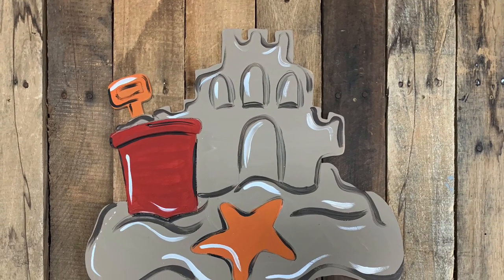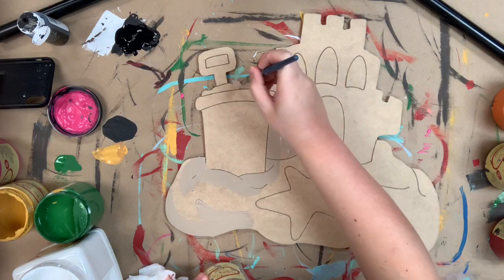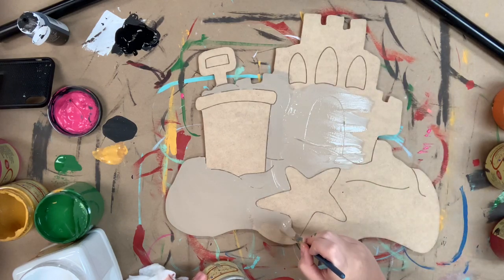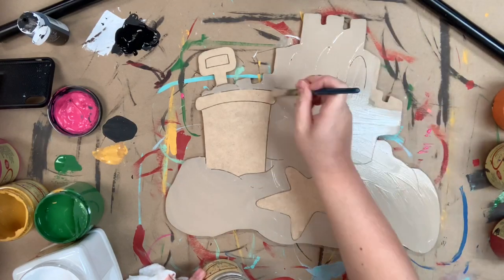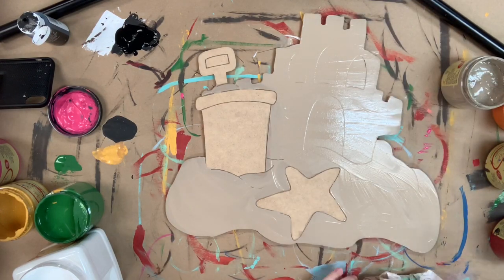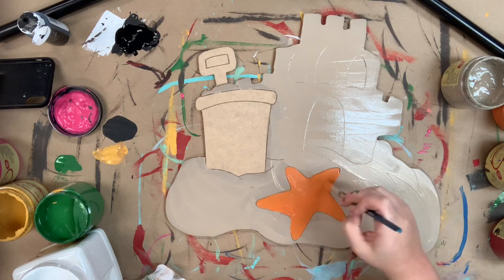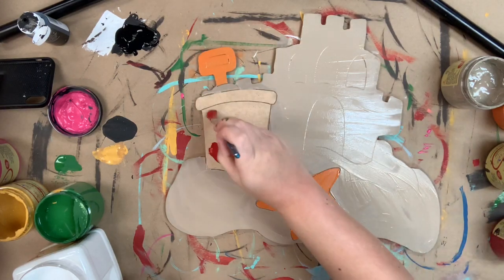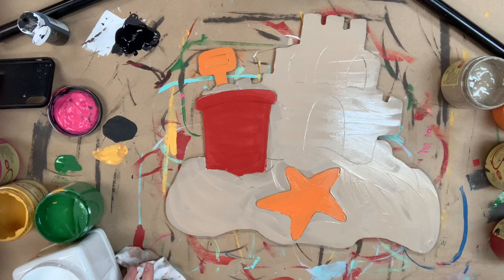Sand Castle with Bucket, Unfinished Beach Craft Paint by Line s6y17